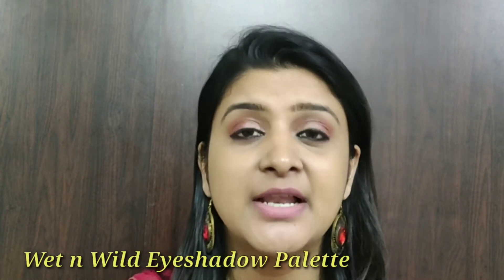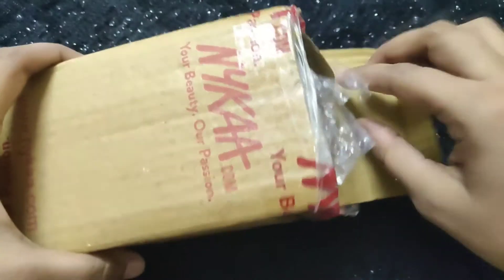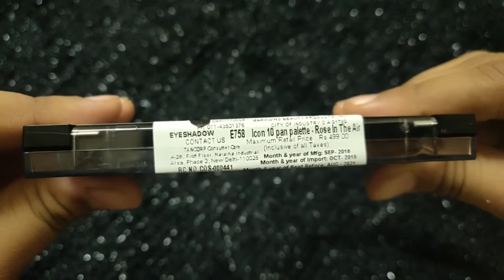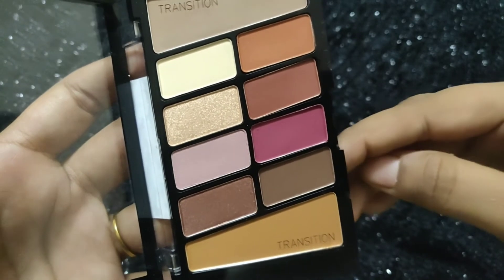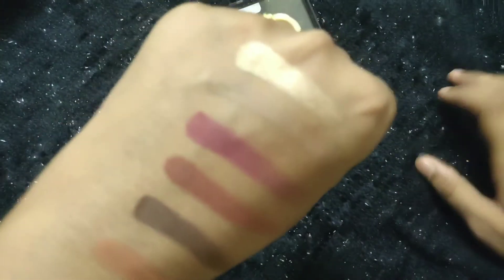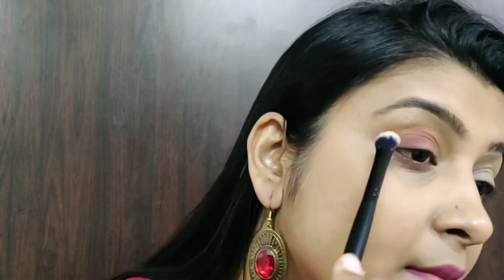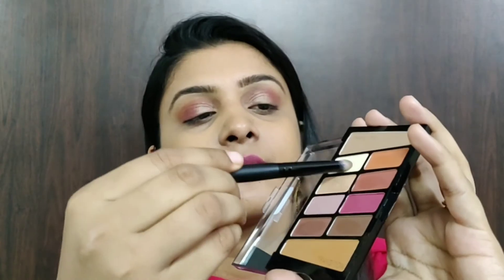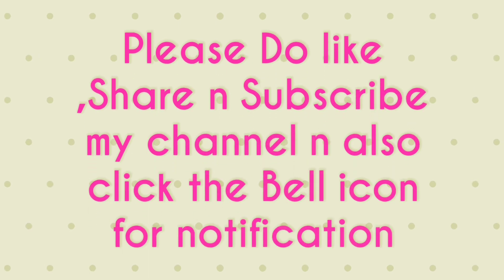Wet n Wild Eyeshadow Pallete| Review| Swatches|Simple Eyelook Makeup |Affordable eyeshadow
Hey My beautiful ladies Today i will be reviewing theWet n Wild Eyeshadow Pallete| Swacthes N i will be creating one Simple Eyelook Makeup using the same pallete..

The shades are very similar with Anastasia Beverly Hills Modern Renaissance Palette and you will get it at a super affordable price. The quality of the shadows is also nice, totally worth a buy at this price